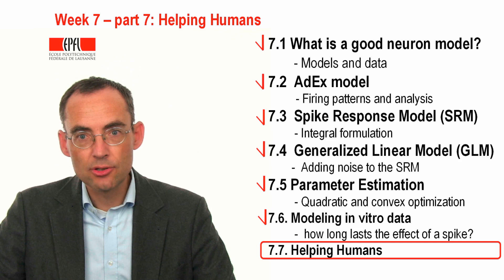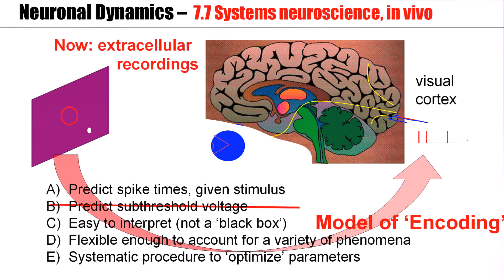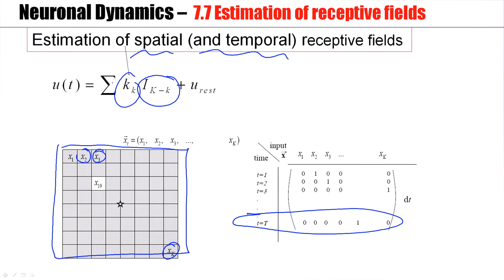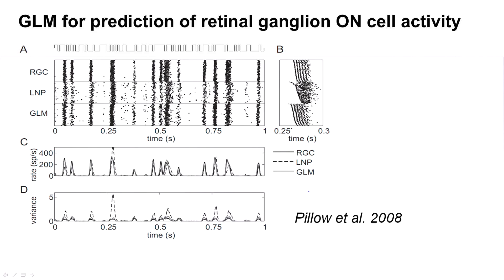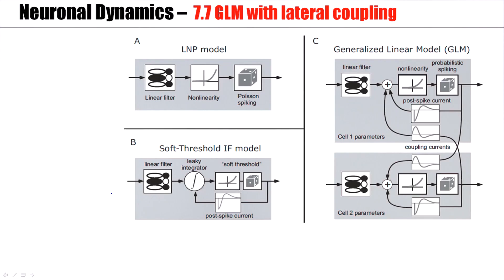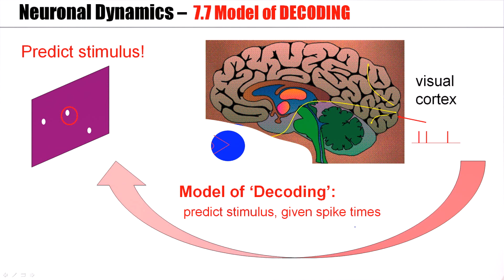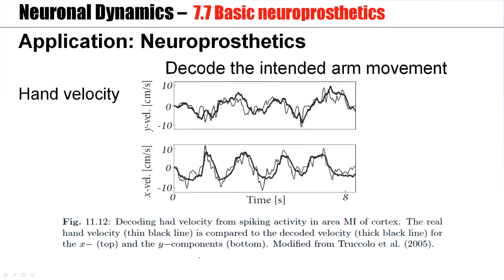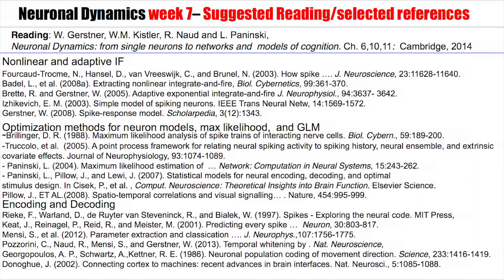7.7 Helping Humans